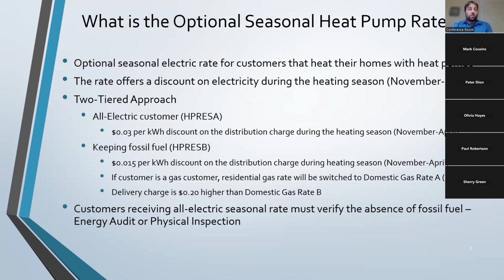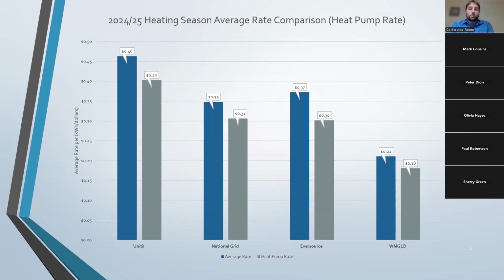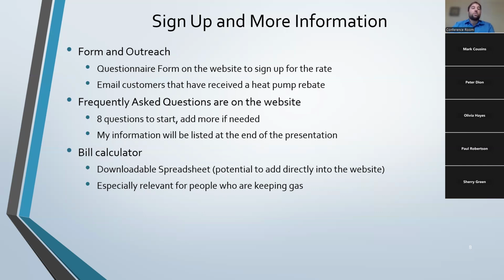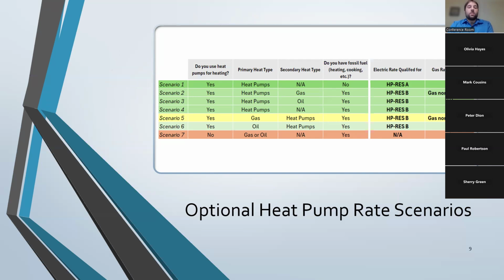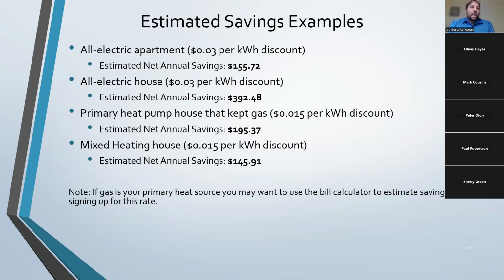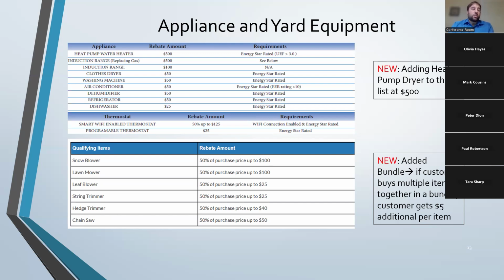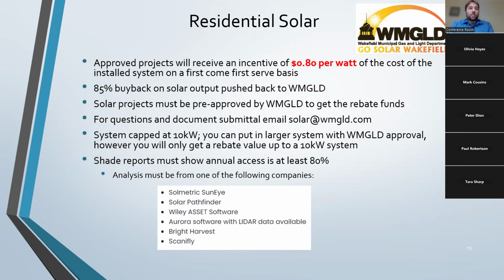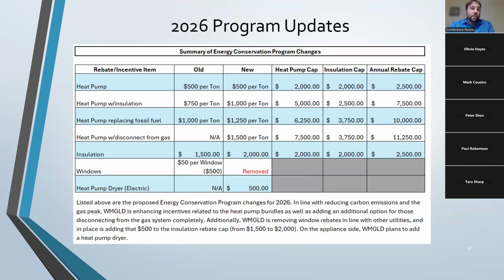CUSTOMER INFO SESSION: Seasonal Heat Pump Rate and Upcoming Energy Program Updates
Wednesday, December 10 - Customer Info Session on the new Optional Seasonal Residential Heat Pump Rate and a preview into upcoming energy efficiency program updates in 2026.